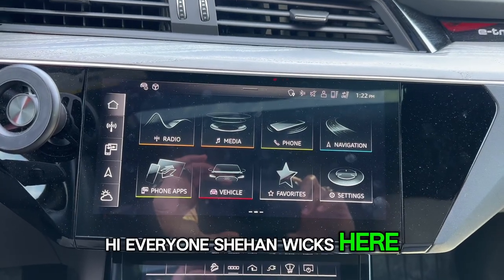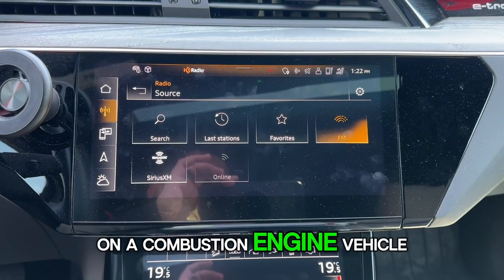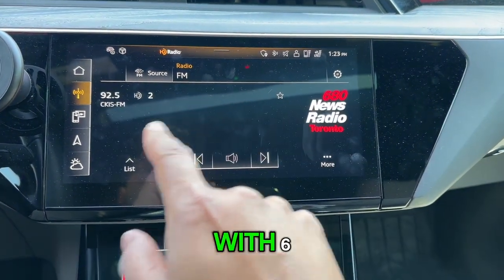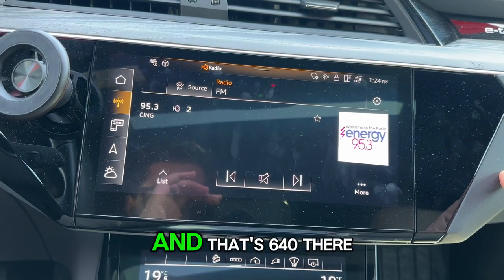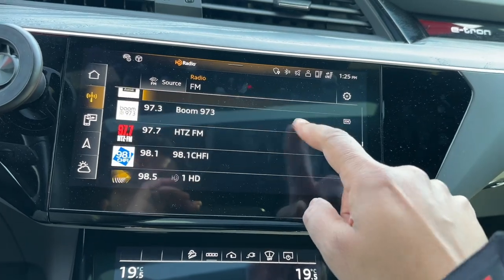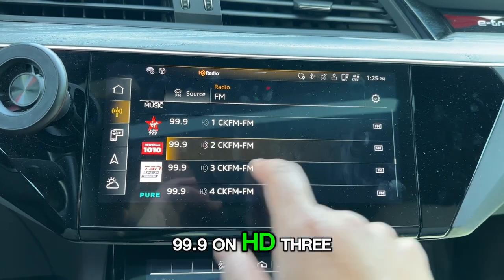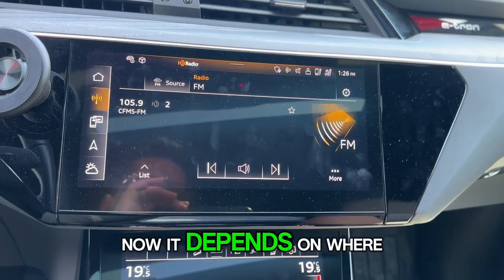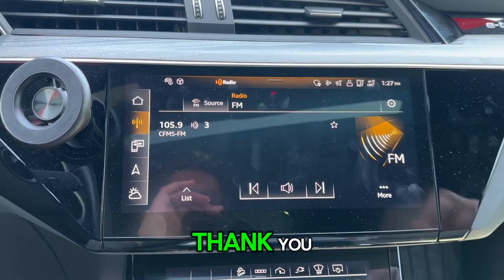No AM Dial on Electric Vehicles? I found the Stations for you! audi am stations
Are you frustrated with the absence of AM radio reception in your electric vehicle? If you're driving around Toronto, Ontario, Canada, and missing your favourite AM stations, worry no more! In this video, I share my findings on FM stations that offer the same content you love and are conveniently accessible on the FM dial.

Join me as I explore the FM frequencies in the Toronto area. I will provide a comprehensive list of stations catering to various interests, from news and talk shows to music and entertainment. Say goodbye to the limitations of the AM dial and embrace the plethora of options available on FM.

Whether you are a local Torontonian or a visitor exploring the city, this video is your ultimate guide to enjoying your favourite radio programs in your electric vehicle. Don't let the absence of AM radio dampen your driving experience – tune in to FM and elevate your journey!